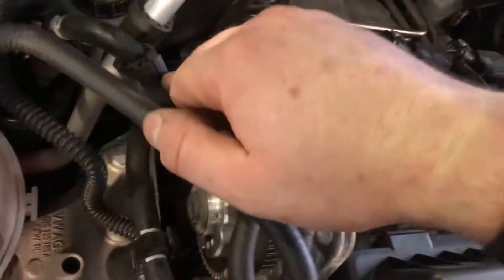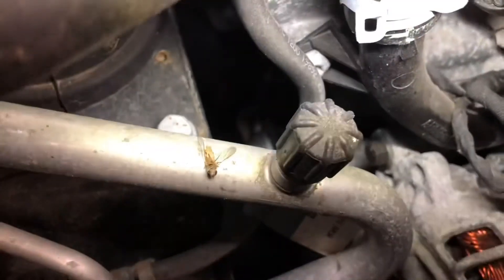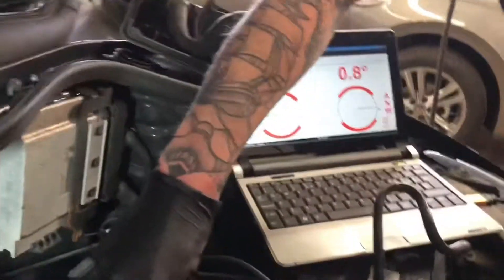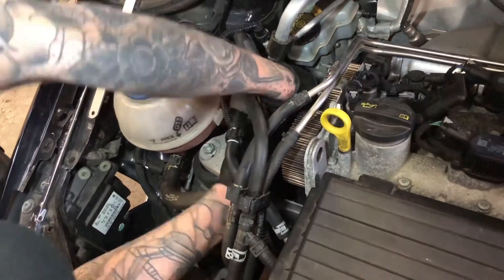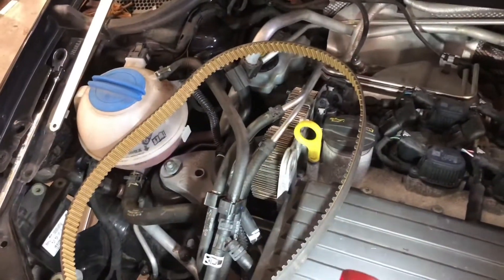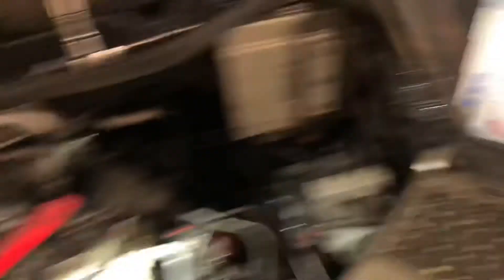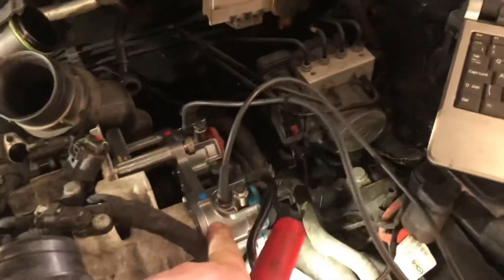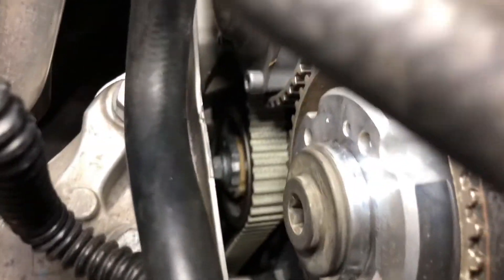Volkswagen Group TSI Engine Electronic Timing Tool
timing belt how to here we have done a shortened video showing the timing on a 1.4 polo with active cylinder technology

Special appearance from Dave Walker his help has made this video possible

CREDITS

SOCIAL

and what I do in anyway follow the below link

Mike B